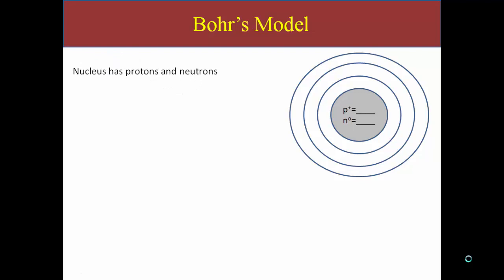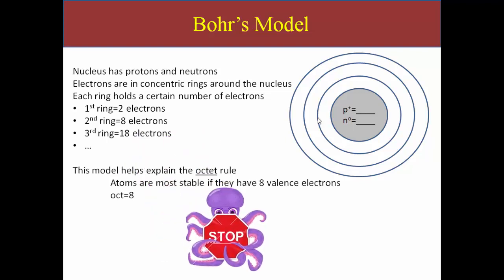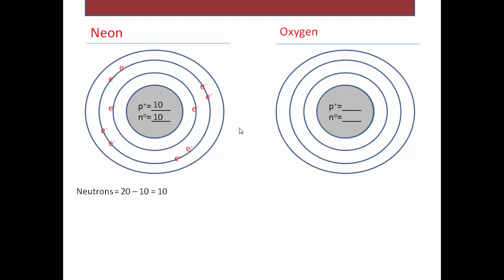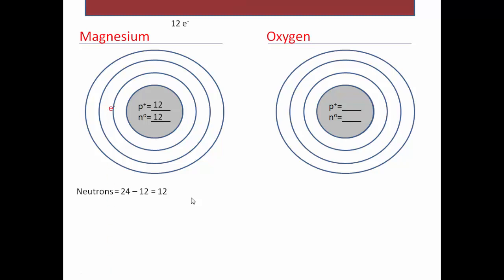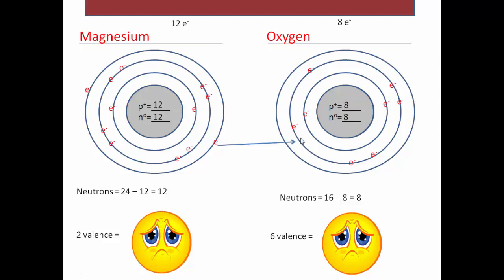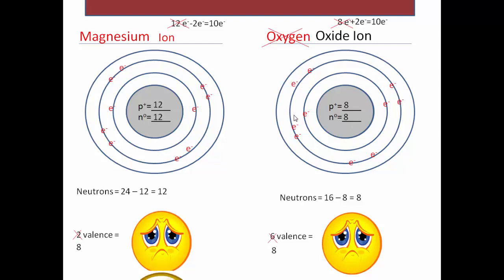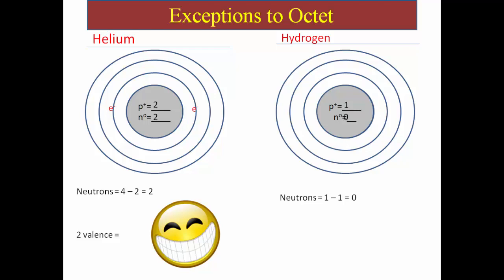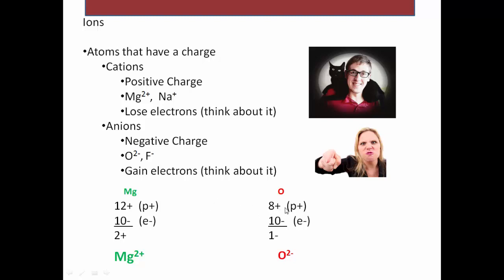006-Bohr Model and Ions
Notes on the Bohr model of the atom and ions